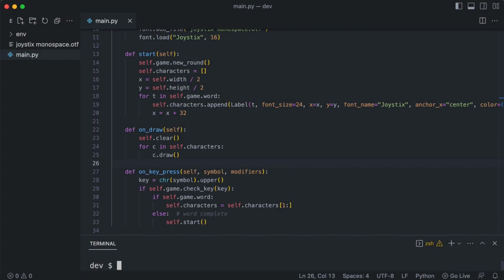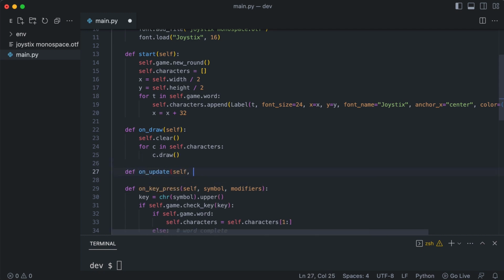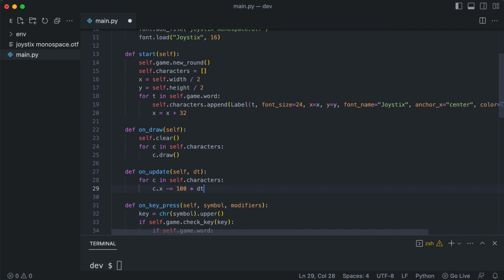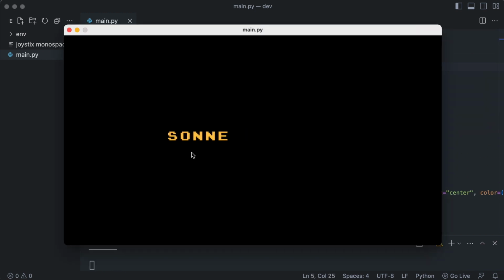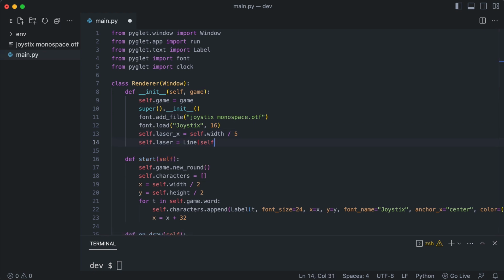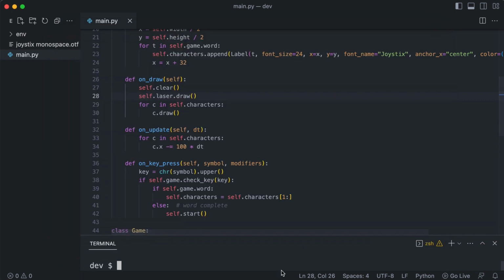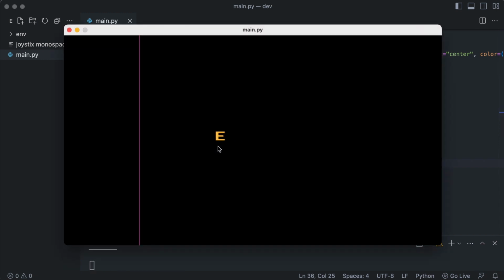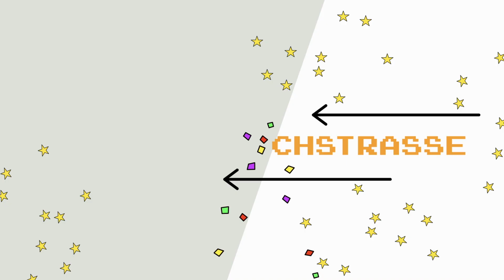3 Game logic and movement - Recreate classic C64 game in Python with Pyglet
Re-create  a classic educational Commodore 64 game with Python and Pyglet. Learn how to create a window, put text on the screen, receive keyboard input, separate your logic from rendering and how to create beautiful animations!

0:18 Update loop
1:16 Scheduling updates
1:40 Create a laser and collision